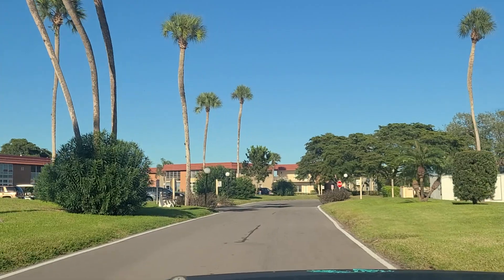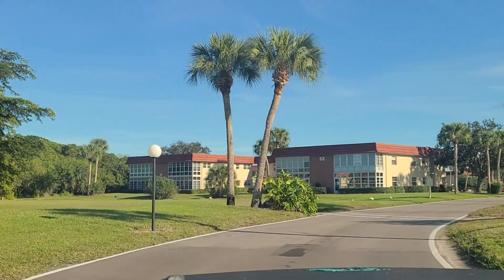Vero Beach Florida | Vista Royale CONDOS FOR SALE 80K TO 150K